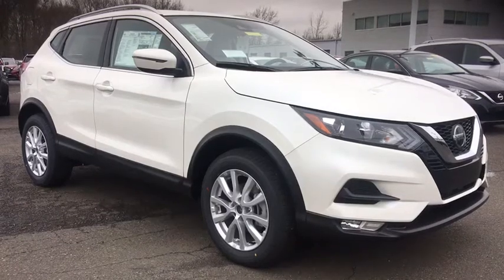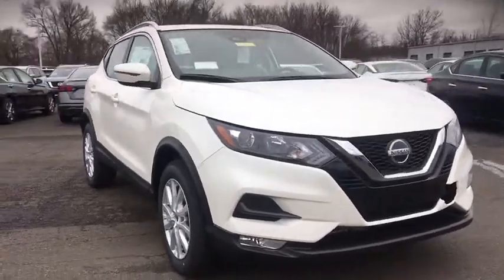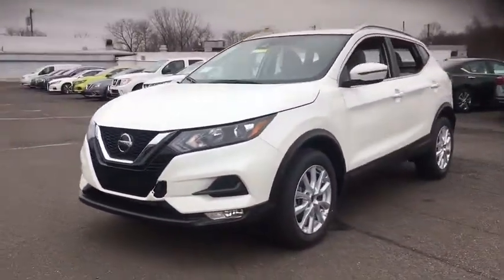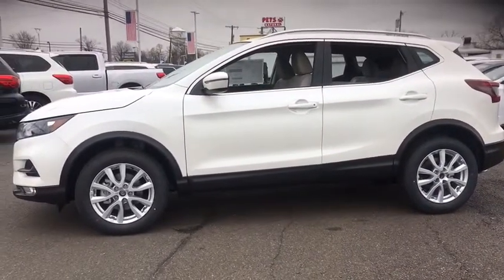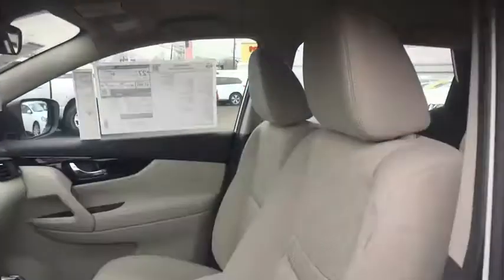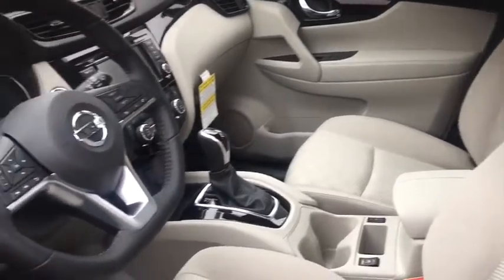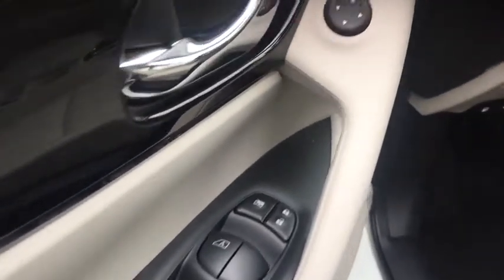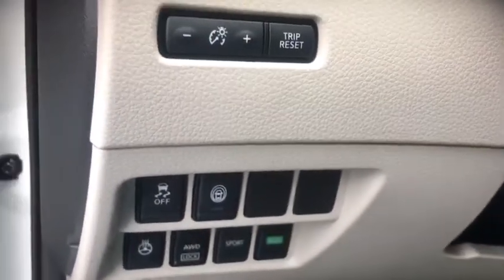2020 Nissan Rogue Sport Fairless Hills, Warminster, Trevose, Levittown, Southampton, PA 203210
2020 Nissan Rogue Sport available in Fairless Hills, Pennsylvania at Peruzzi Nissan. Servicing the Warminster, Trevose-Feasterville, Levittown, Southampton, PA area.